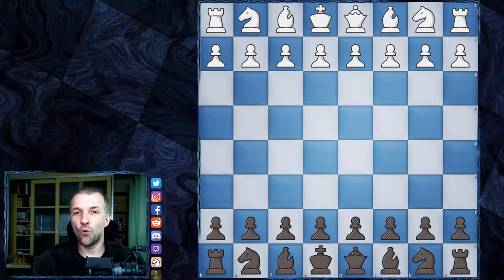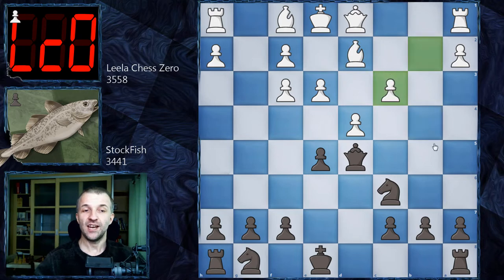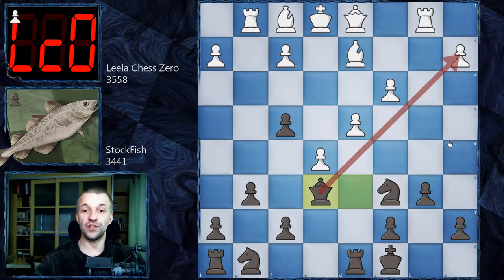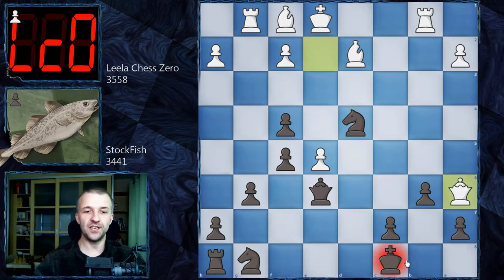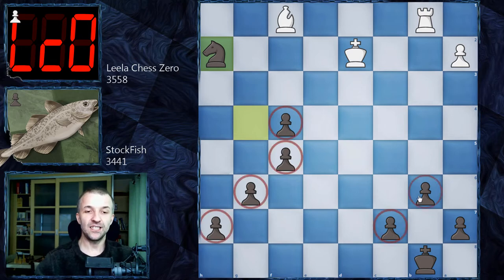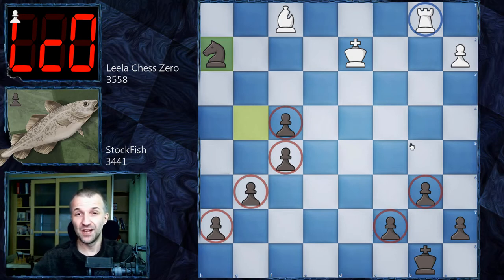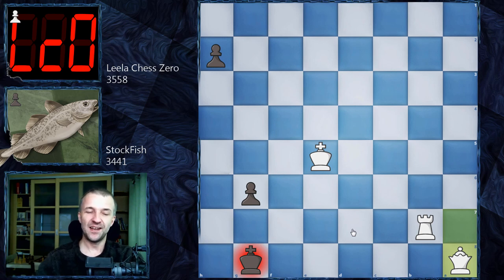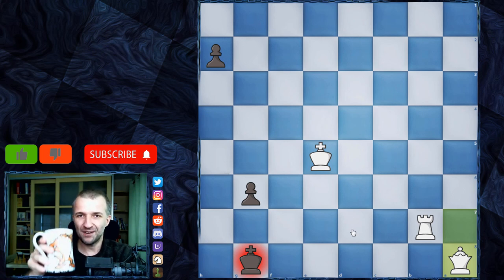6 Pawns Swarm vs the Rook | Leela Chess Zero vs StockFish | Alpha Zero Simulation Match 2020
6 pawns against the rook? Which side has an adventage? Is that possible in the top engine games? Another crazy  imbalanced game by Leela Chess Zero, artificial intelligence 2020 which started to learn chess 2 years ago from scratch, just by playing against itself. And now during the season 18 of computer championship, Lc0 got the 2nd place in the super final. The choice of games like this one can be found only on the future best youtube chess channel. The game wasn't played during the TCEC or CCC chess.com tournament but during the AlphaZero chess simulation match. As the engine isn't available to the public, organizers needed to get the help of Leela. So even it wasn't part of any Top Chess Engine Championship 2020, it's still a great source of beautiful games. It gives a very nice view of chess strategy for beginners, definitely a completely fresh view of chess. We don't recommend trying it at home but you can understand that very often chess sacrifice strategy is based on initiative and activity of pieces. It was definitely one of the most interesting Leela Chess Zero chess games in its short history.

Mordimer Chess focuses on educational aspects of chess by showing the games of the best players in history but also current top tournaments games and, like in this case, top engine games. We aspire to become the best chess learning youtube channel and we believe watching videos with analyses like StockFish chess games can help to learn chess and give you ideas on how to continue the game. We strongly recommend following our videos to increase awareness in critical positions that can appear in your games. If you want to see quality chess games with commentary or Chigorin Defense chess games in the future, don't forget to follow the future best chess channel youtube and see you in the next one. Another chess videos for beginners are coming.

Leela Chess Zero vs StockFish, Alpha Zero Simulation Match 2020
Queen's Gambit Refused: Chigorin Defense, Main Line [D07]
1. d4 d5 2. c4 Nc6 3. Nf3 Bg4 4. cxd5 Bxf3 5. gxf3 Qxd5 6. e3 e5 7. Nc3 Bb4 8. Bd2 Bxc3 9. bxc3 Qd6 10. Rb1 b6 11. Rg1 g6 12. f4 exf4 13. e4 O-O-O 14. e5 Qe6 15. Qg4 f5 16. Qe2 Rxd4 17. cxd4 Nxd4 18. Qa6+ Kb8 19. Bc3 Qxe5+ 20. Kd1 Nf6 21. Qb5 Qe4 22. Qd3 Rd8 23. Qxe4 Nxe4 24. Bxd4 Rxd4+ 25. Kc1 Nxf2 26. Rg2 Ng4 27. Rd2 Rxd2 28. Kxd2 Nxh2 29. Ba6 c5 30. Rh1 Nf3+ 31. Kc3 Ng5 32. Kc4 Kc7 33. Kd5 Kd7 34. Re1 Ne4 35. Bb5+ Kc7 36. Ke5 f3 37. Rf1 Ng5 38. a4 Kb7 39. Bc4 Kc7 40. Bd5 Kd7 41. Bxf3 Ne6 42. Bd5 Ng5 43. a5 b5 44. Rb1 b4 45. Rd1 f4 46. Bc4+ Ke7 47. Kxf4 h6 48. a6 Ne6+ 49. Ke5 Nd4 50. Rf1 Nf5 51. Be6 b3 52. Bxb3 c4 53. Bxc4 Nd6 54. Be6 h5 55. Rd1 Nf7+ 56. Bxf7 Kxf7 57. Rd7+ Kg8 58. Rxa7 h4 59. Rb7 h3 60. a7 h2 61. a8=Q# 1-0

0:00 Start
0:07 Introduction
1:05 Chess game

BTC: 3PS4MzhvGxf1UMy9Jy6oKyDfmq6RLTHy2M
ETH: 0x8B6f7C1eE5D683fEF0F58d37aB855244fED966Df
LTC: MBqUjZteEa4c6ANi7HGM538btTxii41T1r